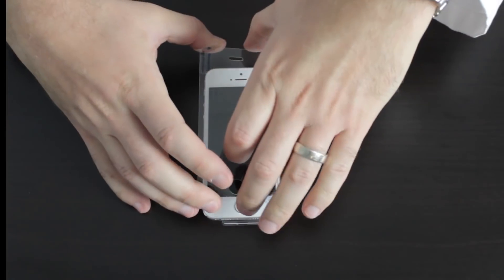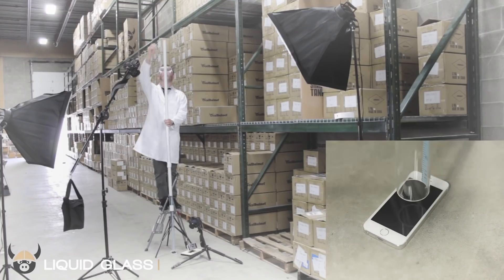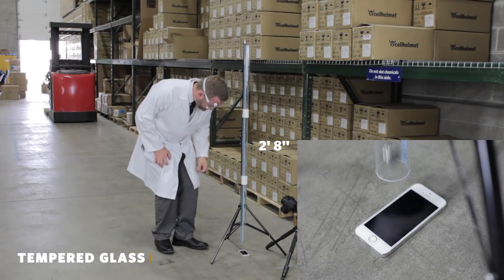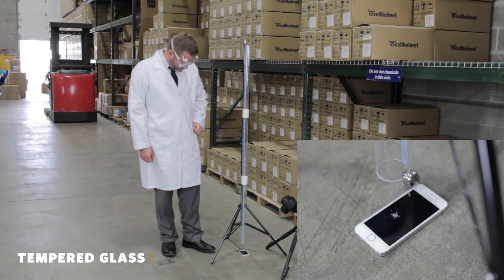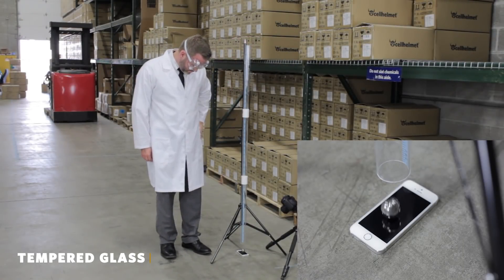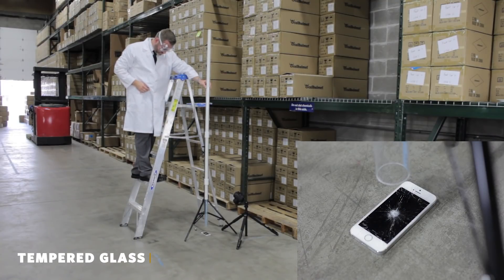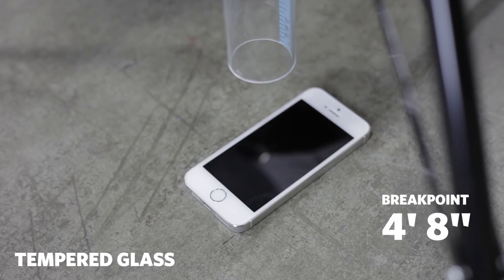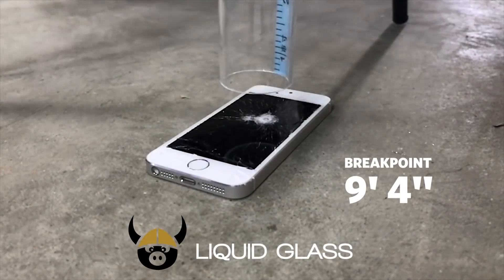cellhelmet Liquid Glass vs Tempered Glass Drop Test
We put tempered glass under the same test as our Liquid Glass test. Dropping a 2.4oz pinball onto a brand new iPhone.

The result...

cellhelmet Liquid Glass - the phone broke at 9'4"
Tempered Glass - the phone broke at 7' 4'